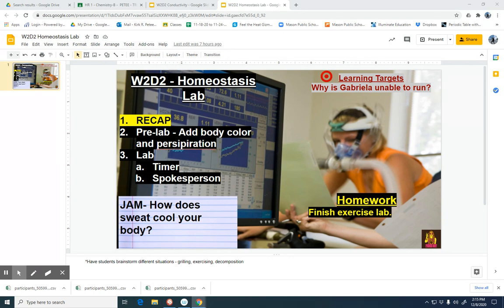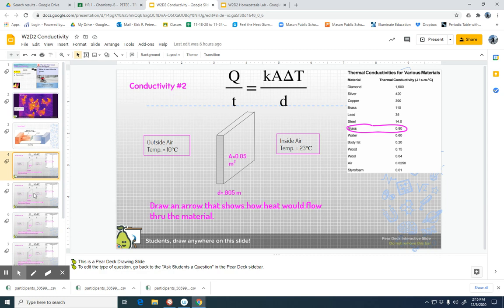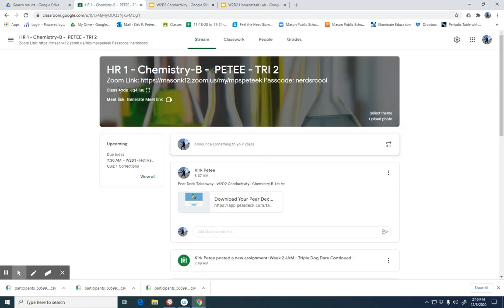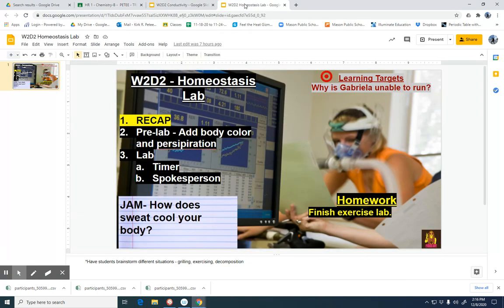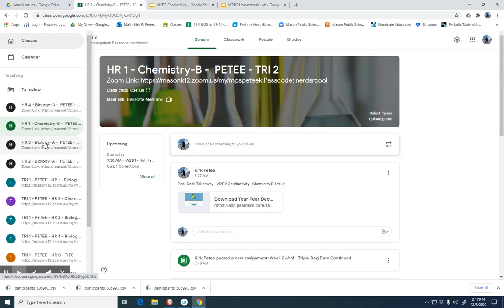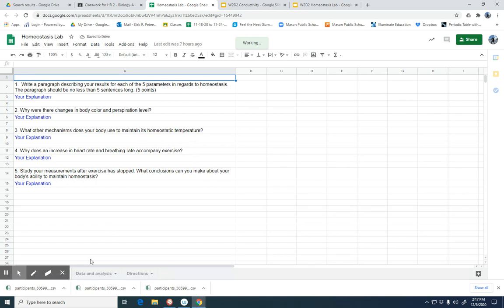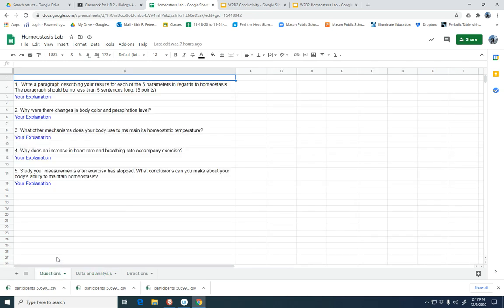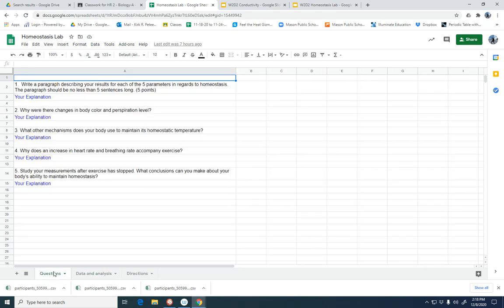W2D2 RECAP Chem and Bio